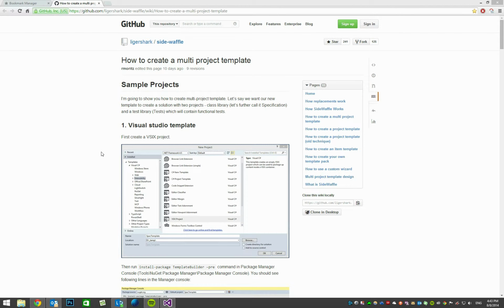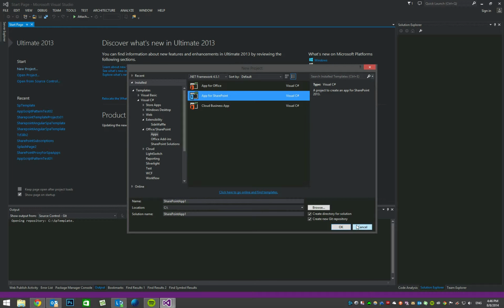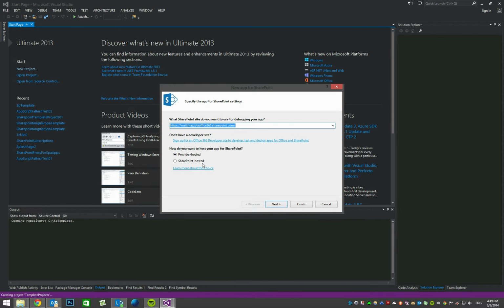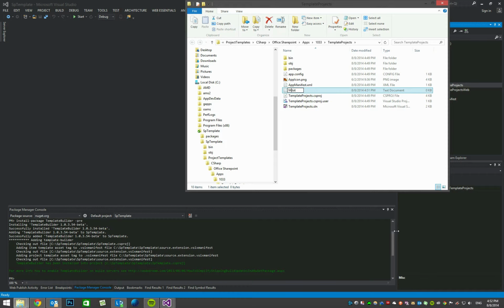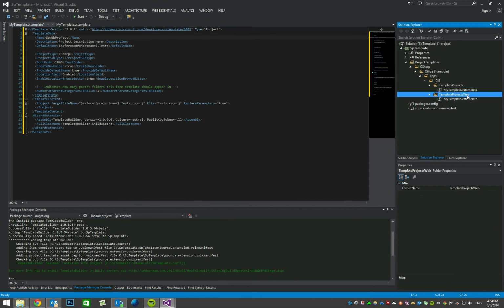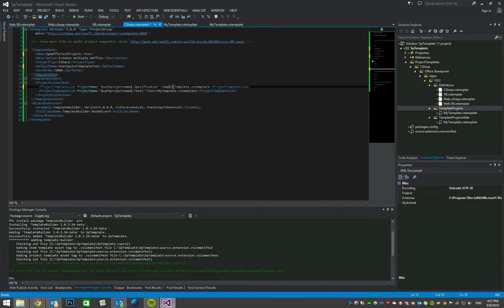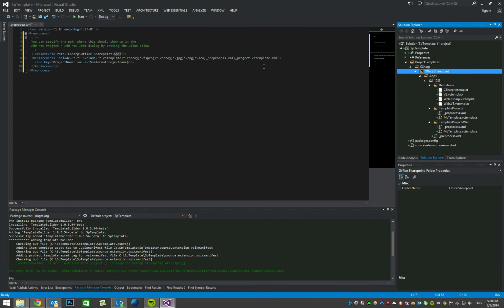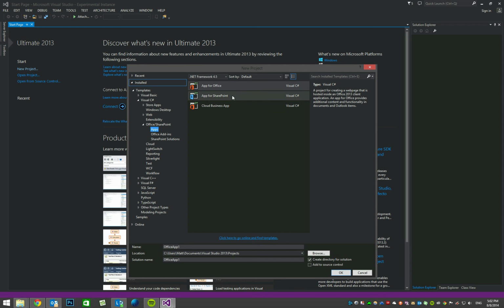Failed attempt to create Sharepoint App Template using SideWaffle